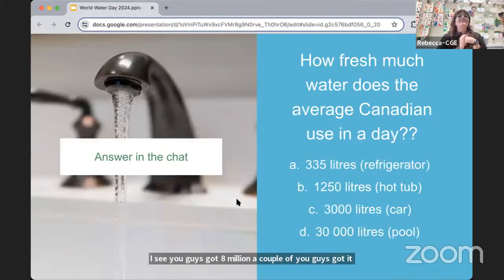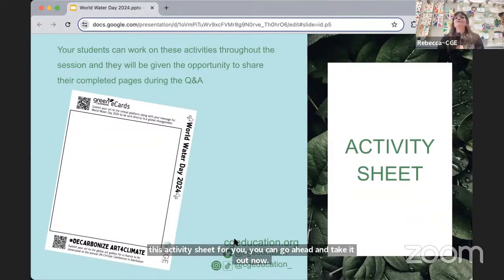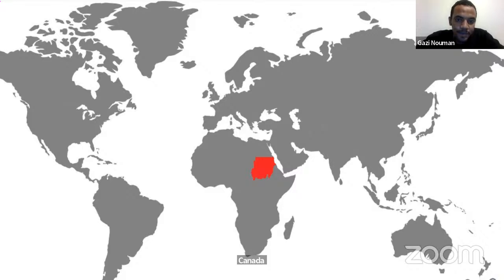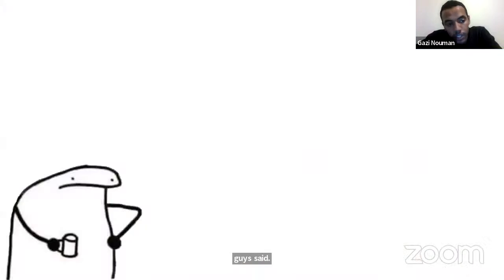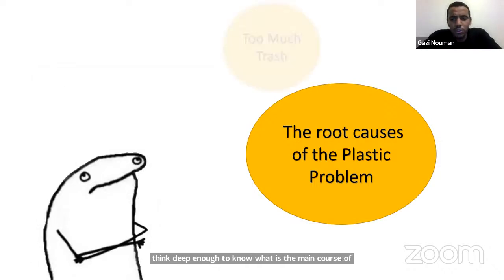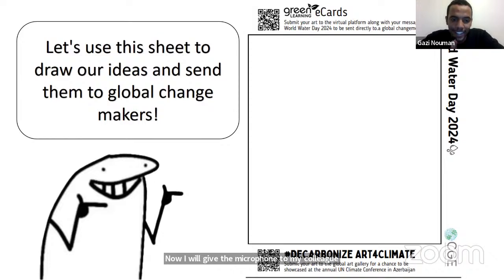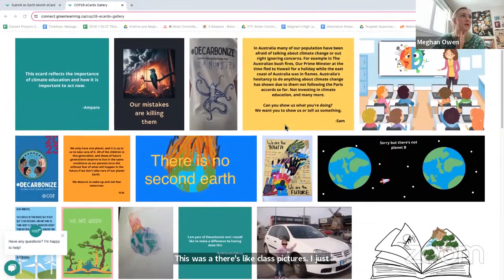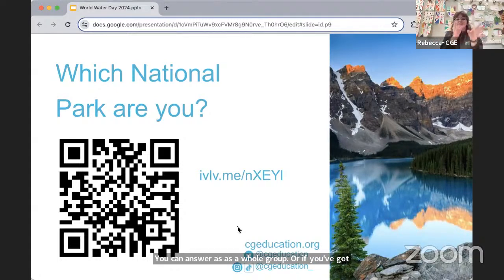World Water Day 2024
March 22: World Water Day 2024 (Ages 5-9)
Start time - 9:00am Pacific / 12:00pm Eastern

Join our partners from the Alberta Council for Global Cooperation (ACGC) as we welcome a special guest speaker to learn more about the global issues surrounding this precious resource and inspire students to take action.